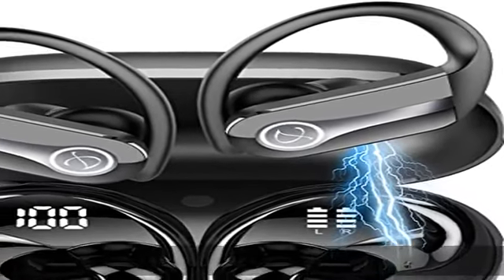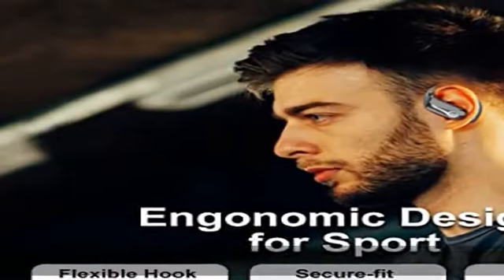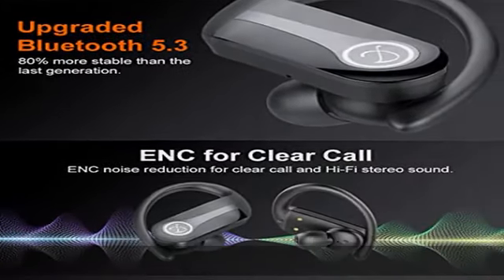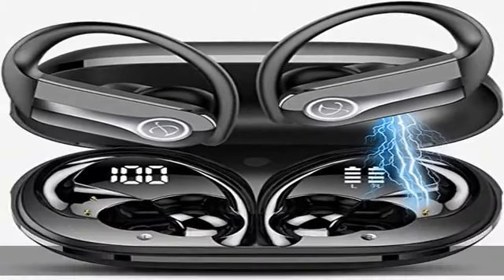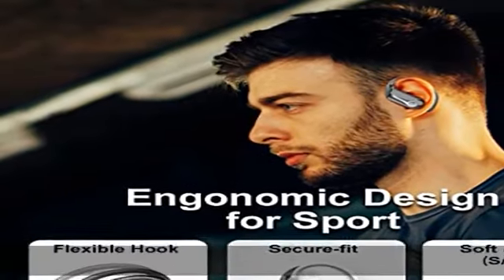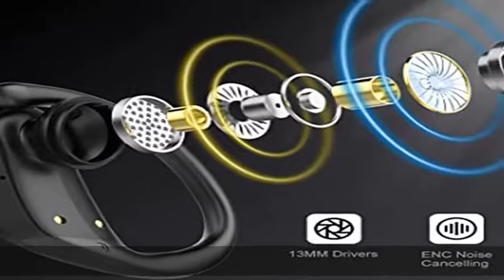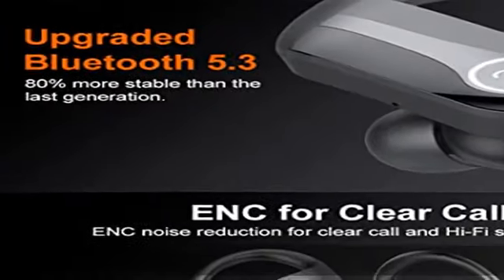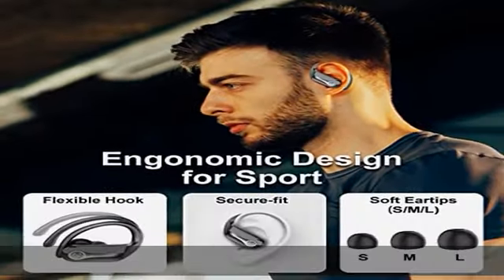DOBOPO Wireless Earbuds Bluetooth 5.3 Headphones 50Hrs Playtime Sports Earphones Over-Ear Earhooks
DOBOPO Wireless Earbuds Bluetooth 5.3 Headphones 50Hrs Playtime Sports Earphones Over-Ear Earhooks Headset with LED Display, ENC Mic, IP7 Waterproof for Workout, Running, Gym (2023 New)